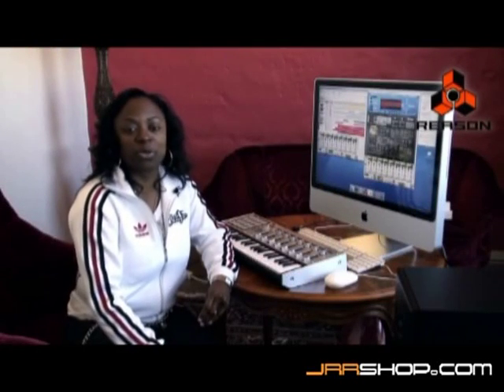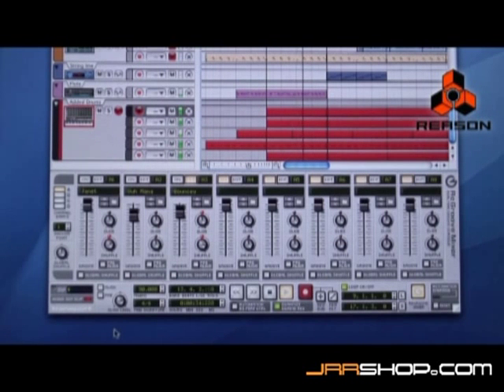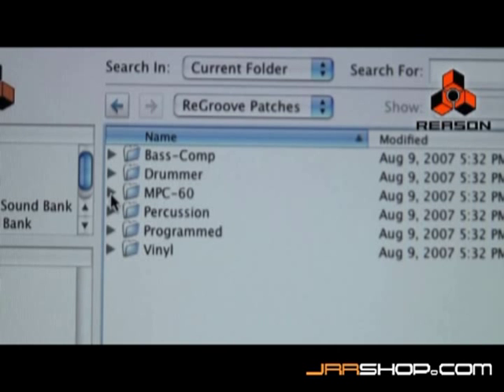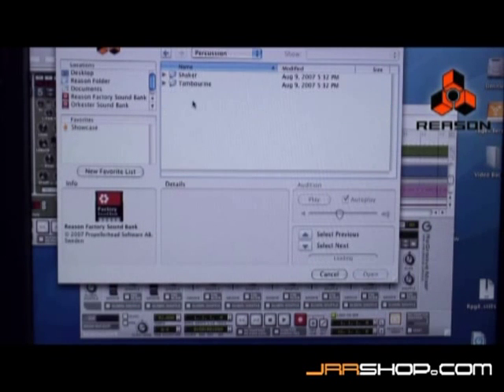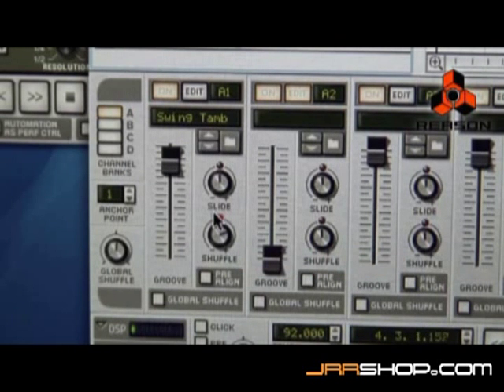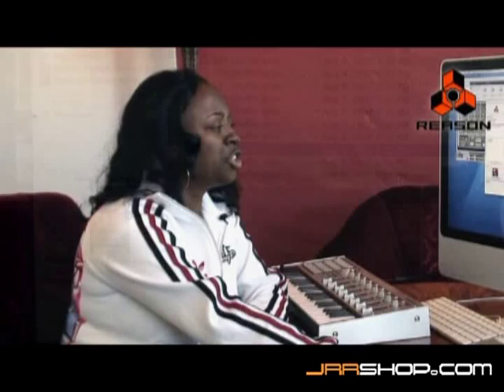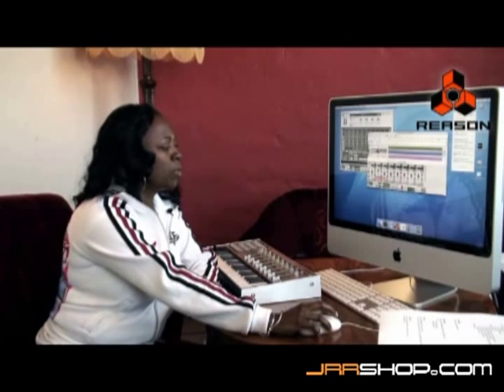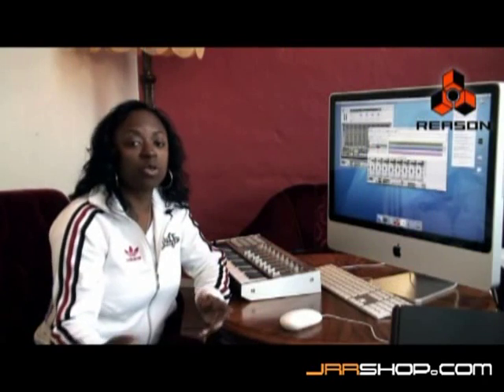Reason 4 - ReGroove Mixer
It's all about the timing for Reasons new groove management console. Meet the ReGroove Mixer, the unquantizer.